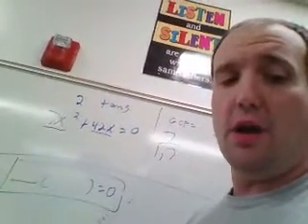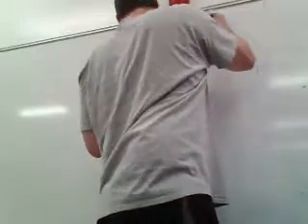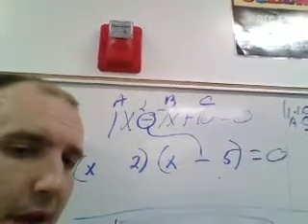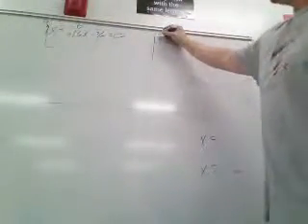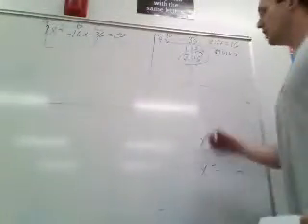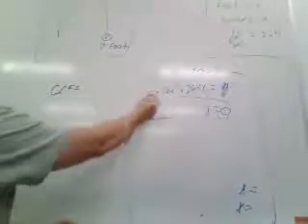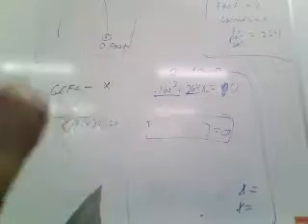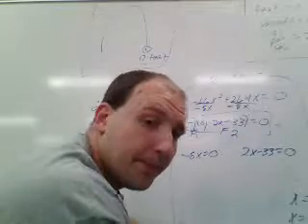Capture 3 10 12 2017 7 16 PM